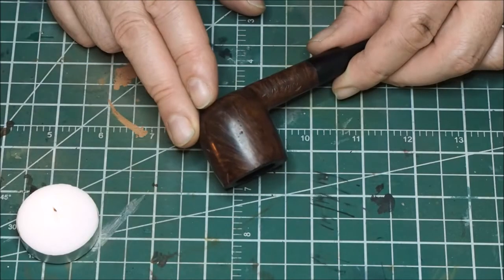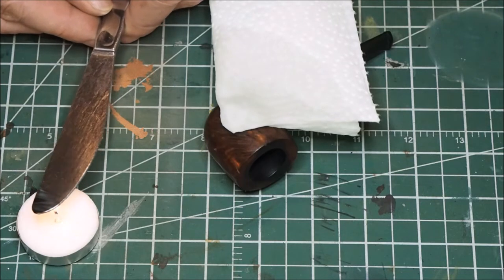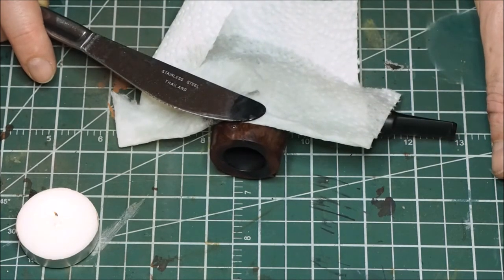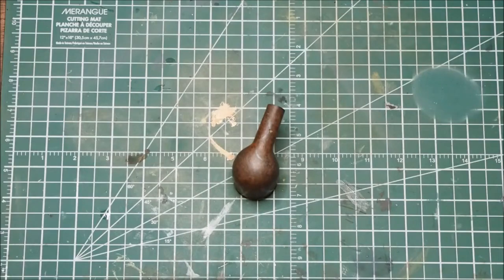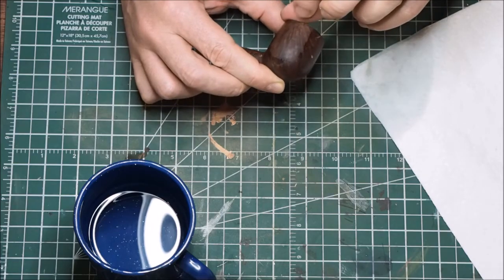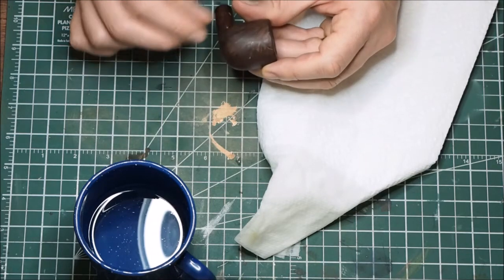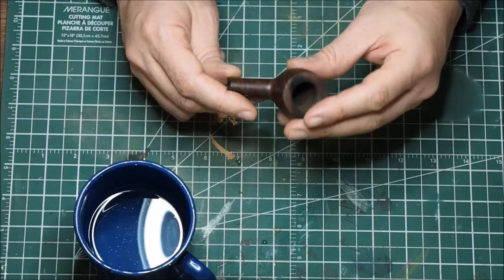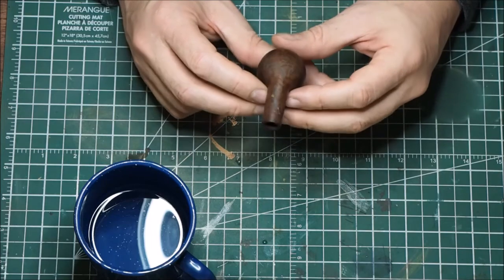Episode 9: Steaming out dents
In this Episode I experiment with methods to steam dents out of a briar bowl. It is a technique that can significantly reduce sanding. I used a Ropp Edil, Grand Deluxe

The Barepipe experiments with and explores tobacco pipe restoration, pipe culture and history